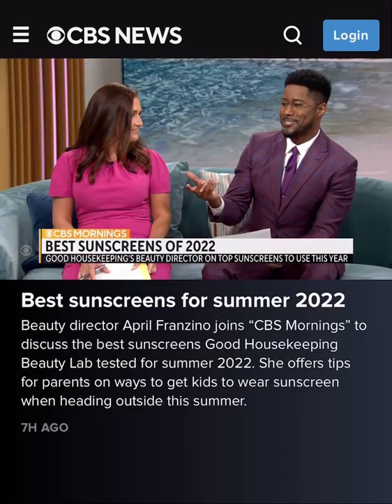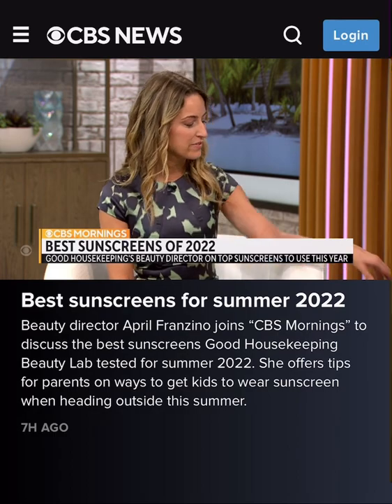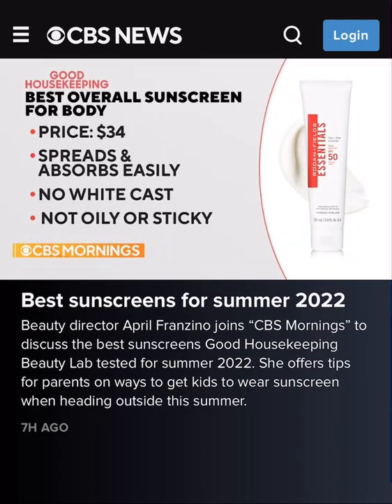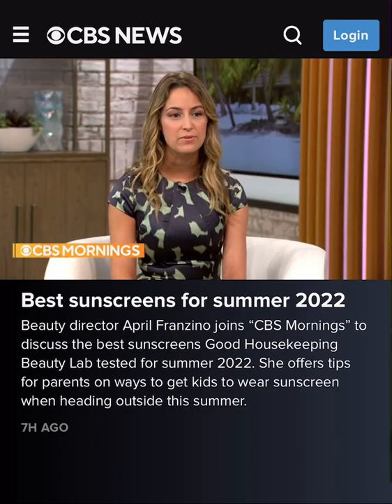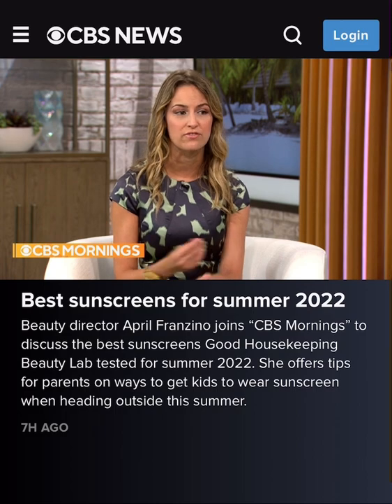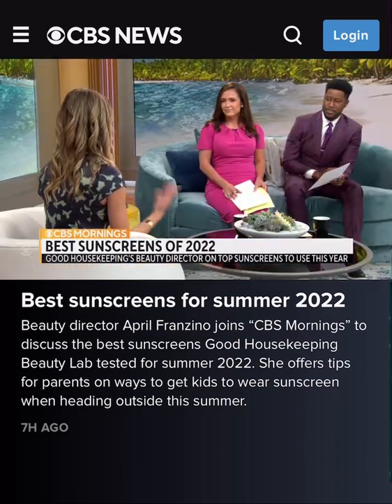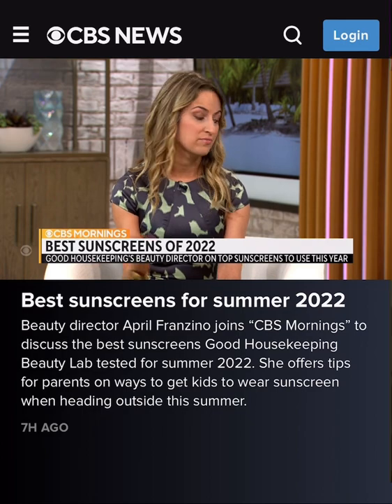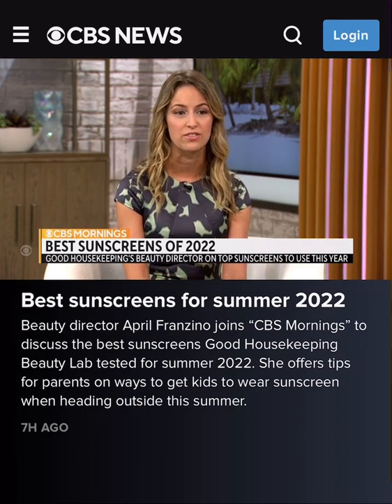Best Sunscreens for the summer 2022 according to Good Housekeeping